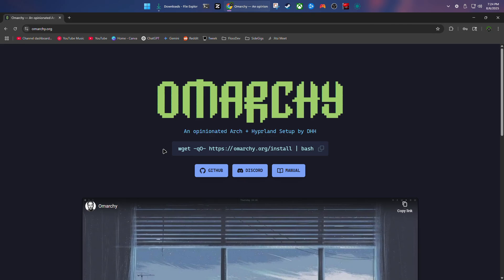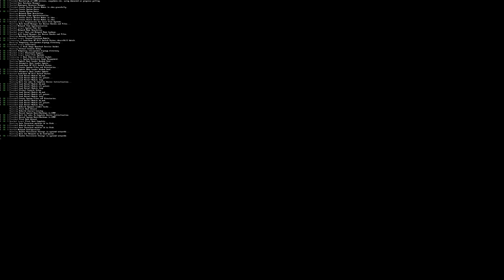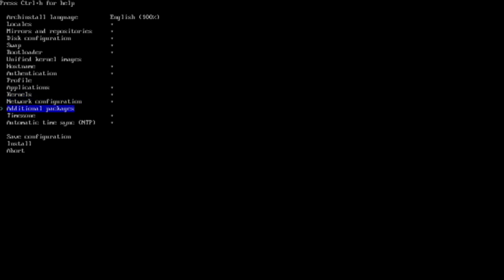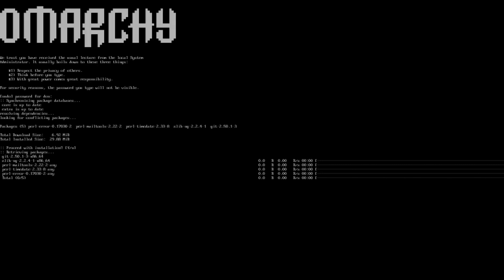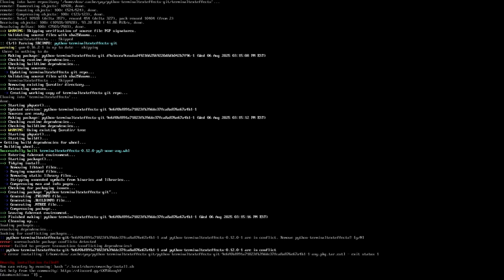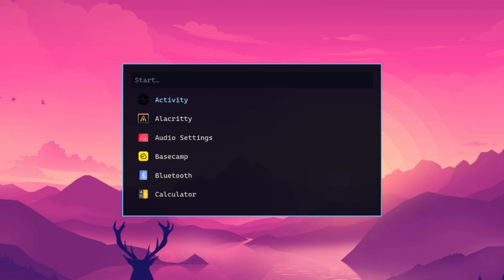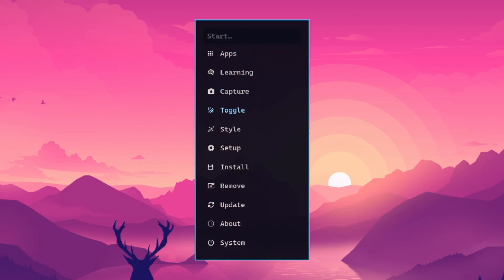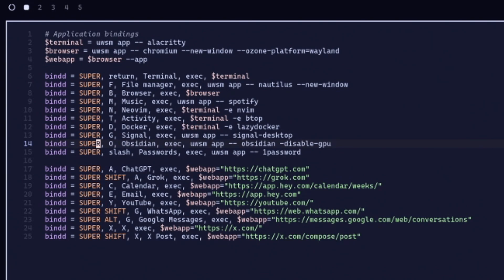This is GREAT for NEW Hyprland users | OMARCHY Full Install Guide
Ready to build the perfect Linux system from the ground up? In this detailed, step-by-step tutorial, I'll guide you through the entire process of installing Arch Linux and then supercharging it with Omarchy's stunning dotfiles. Whether you're a curious beginner or just need a refresher, this guide makes the Arch installation process straightforward and easy to follow.

We'll cover everything from the archinstall script to installing a beautiful and functional desktop environment. Let's get started on your Linux journey! 🚀

🕒 Timestamps
00:00:00 -  Intro - Omarchy
00:00:43 - Getting Started
00:02:36 - Arch Installation
00:06:47 - Omarchy Installation
00:10:51 - Omarchy Desktop Walkthroough
00:17:59 - Outro

🤔 Why Arch Linux?
Arch Linux is a lightweight and highly customizable Linux distribution. By installing it from scratch, you learn exactly how a Linux system works and get to build an operating system that is tailored specifically to your needs. You install only what you want, resulting in a clean, fast, and powerful system.

✨ What are Dotfiles?
Dotfiles are the configuration files that customize how your programs and shell look and behave. Omarchy's dotfiles provide a complete, pre-configured setup for a beautiful and efficient window manager environment, saving you hours of setup time and giving you an amazing desktop experience right out of the box.